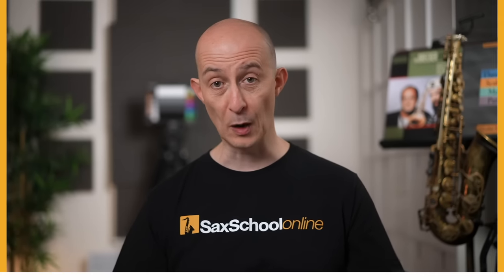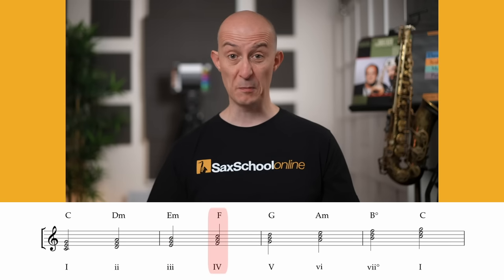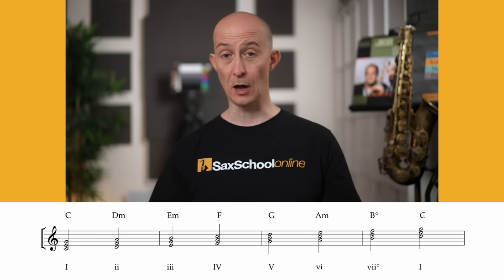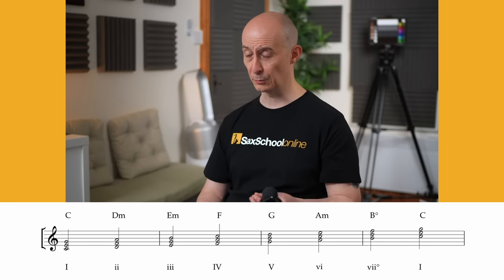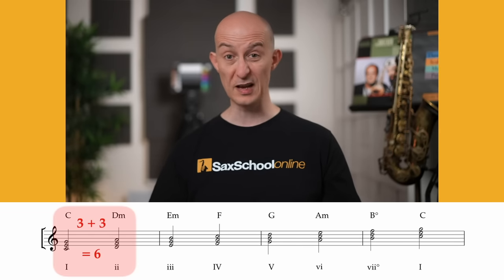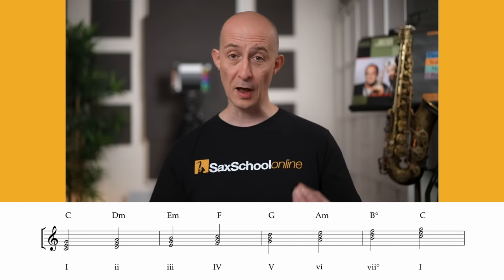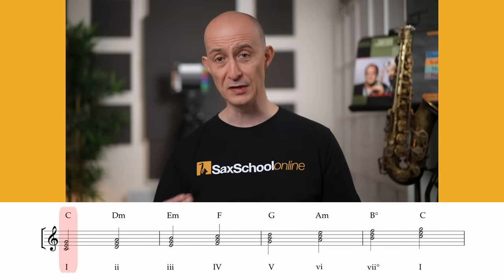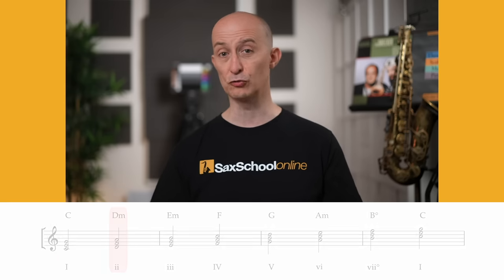Play better Sax Solos with Triad Pairs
Learn this easy trick that Michael Brecker uses to make his solos sound AWESOME! Triads are the foundation of all good improvising (in all styles) but this simple technique will make boring solos sound amazing.

Want more help with improvising? Join thousands of learners at SaxSchoolOnline.com. 14 Day Trial available
Chapters:
0:00 - About this Lesson
0:41 - Have You Heard of Triad Pairs?
1:57 - How Do We Create Triad Pairs?
3:08 - What these combinations sound like
7:46 - Pick one and then practice
9:41 - Applying Different Chord Progressions
11:52 - Triad Pairs in Context
14:15 - Joel’s Pro Tips for you